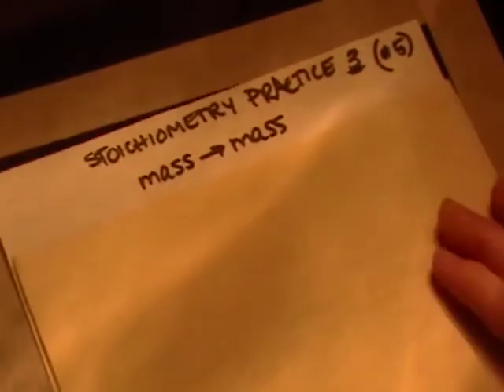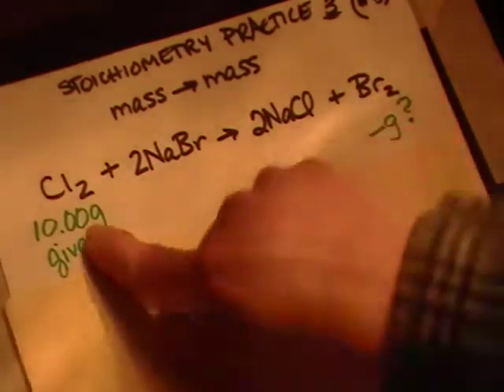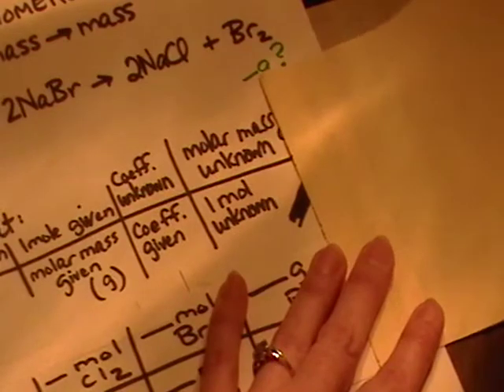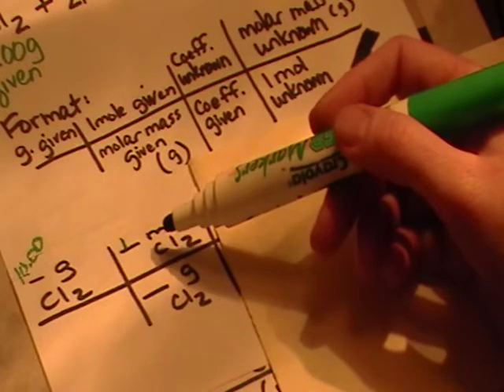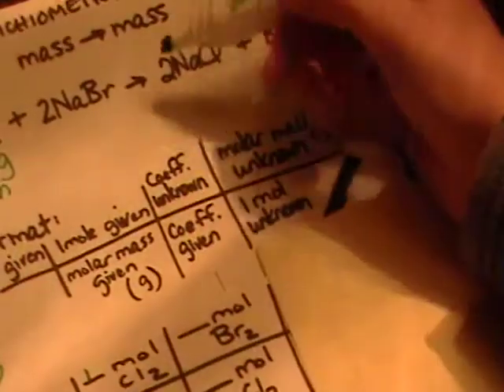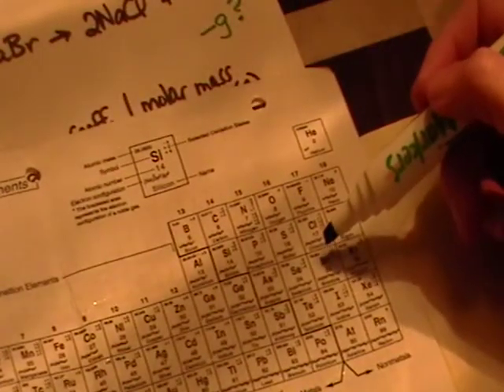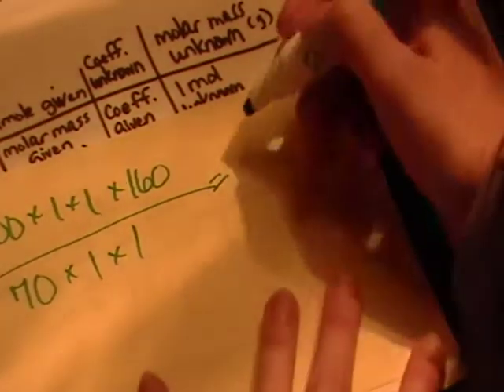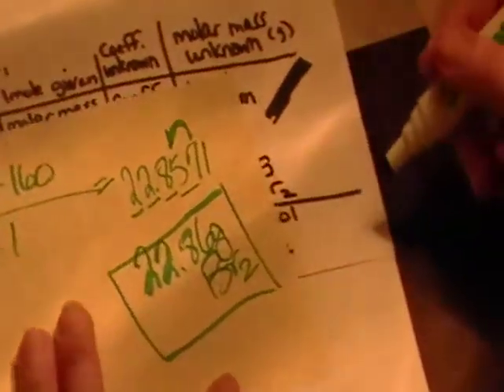mass mass stoich